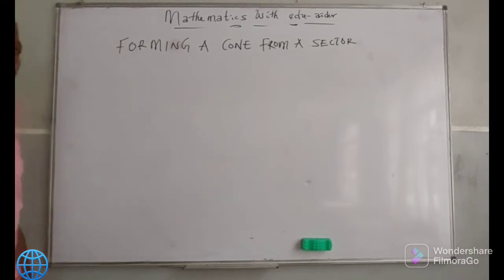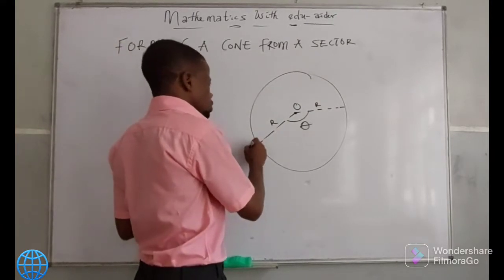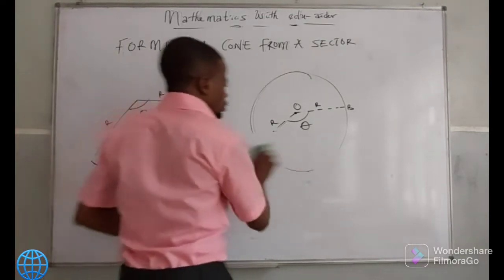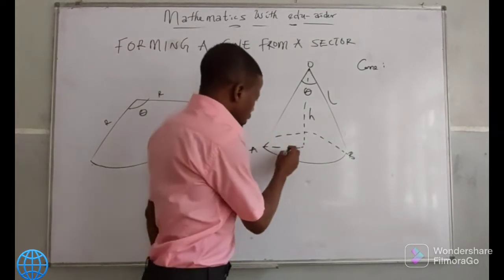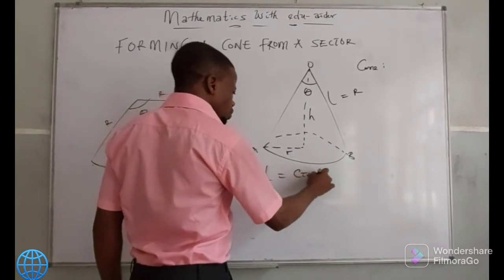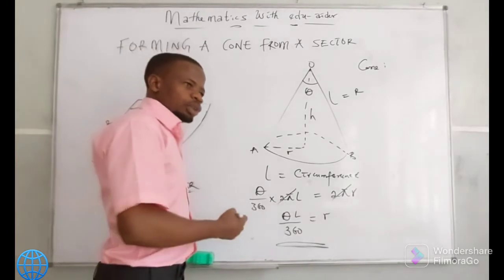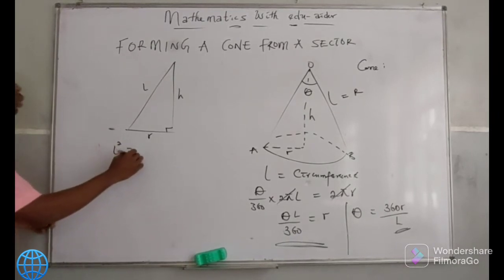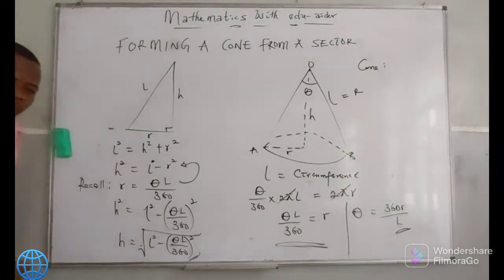DERIVING A CONE FROM A SECTOR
@mathmasteer  has taken out time to explain the concept of formation of a cone from a sector.

Do learn!!